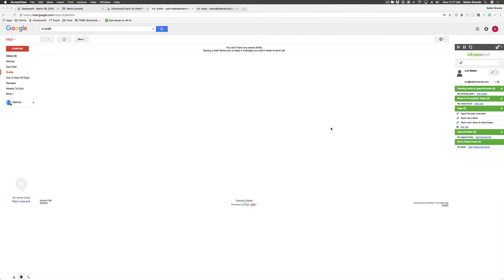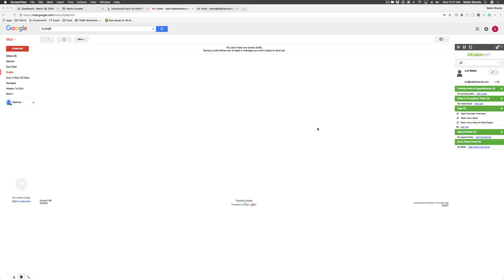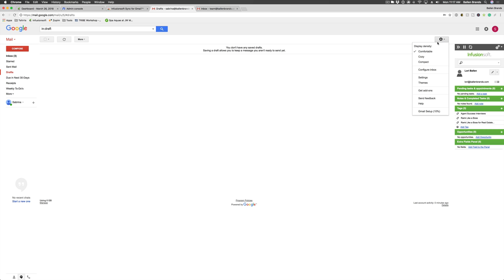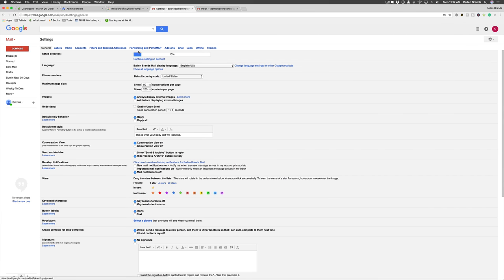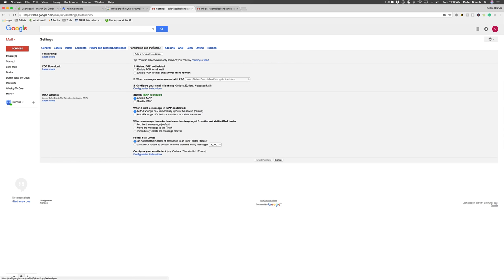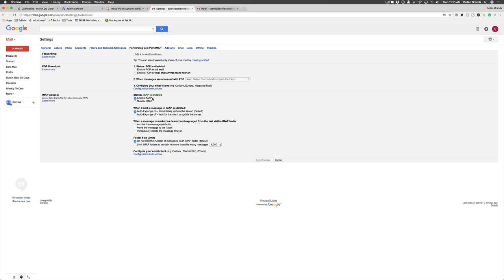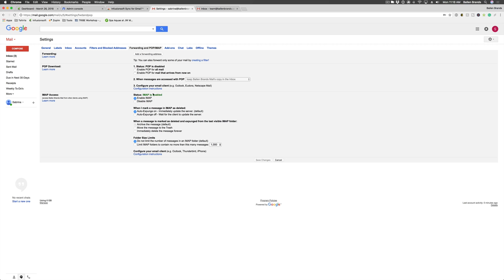How to Enable IMAP on Your Google Account for Infusionsoft Email Syncing